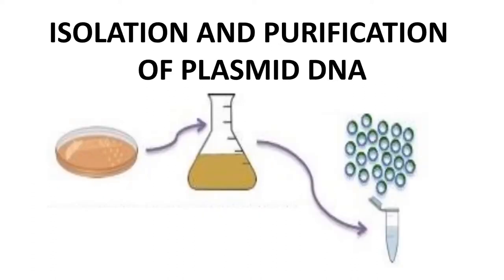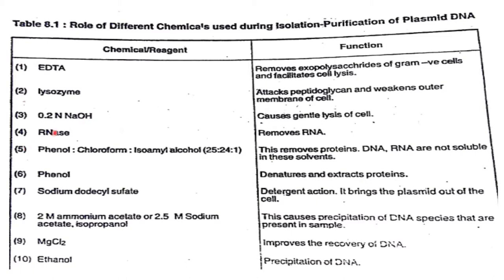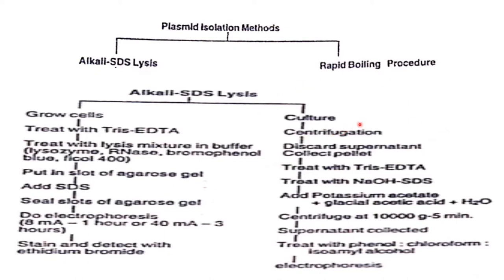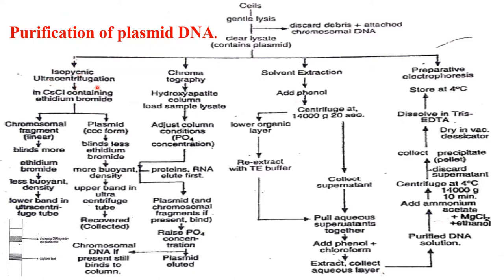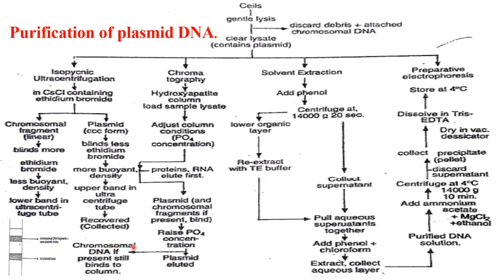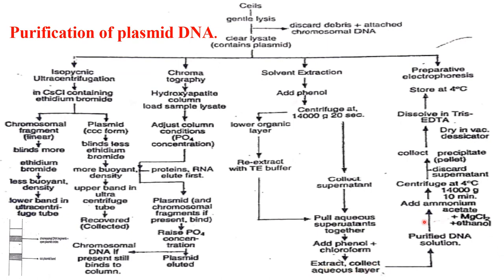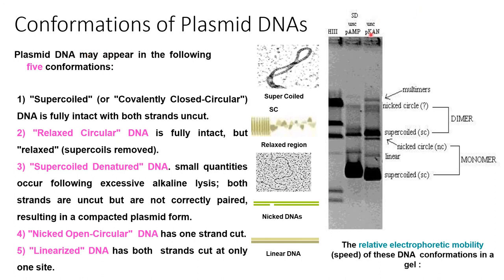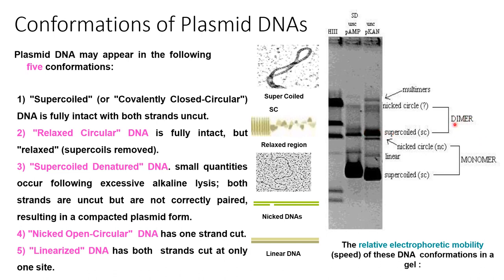ISOLATION AND PURIFICATION OF PLASMID